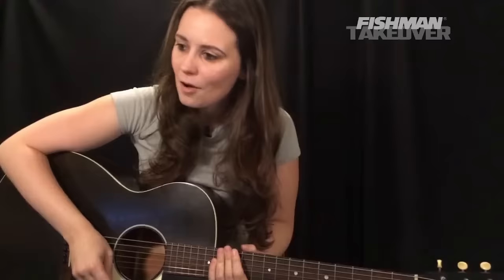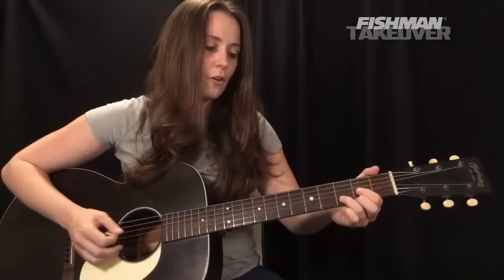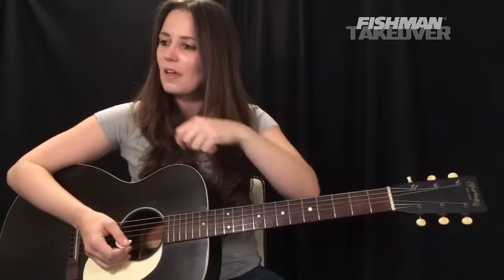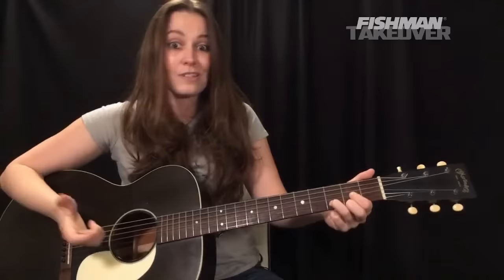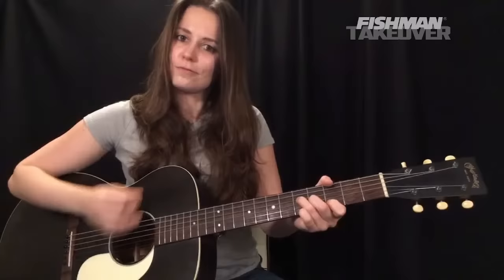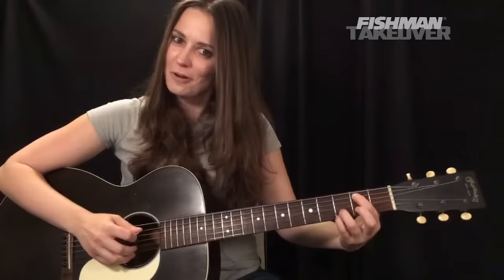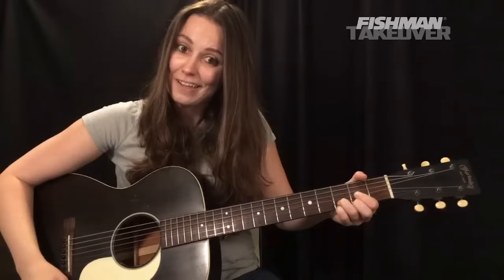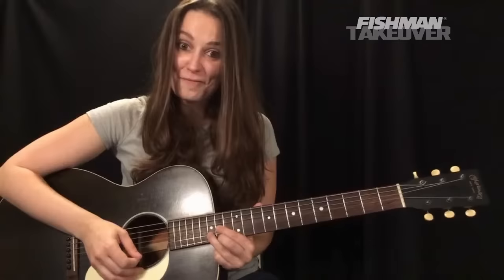Learn To Play "Seagull" by Bad Company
Angela Petrilli breaks down the Bad Company song "Seagull" for players of all levels!